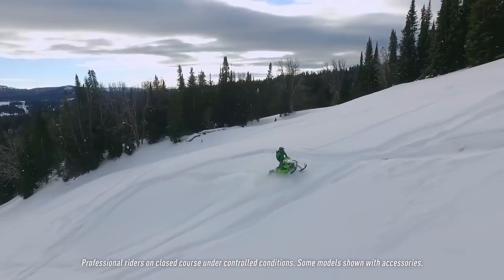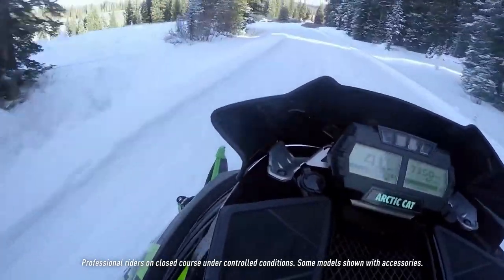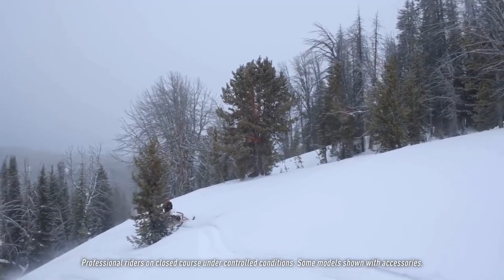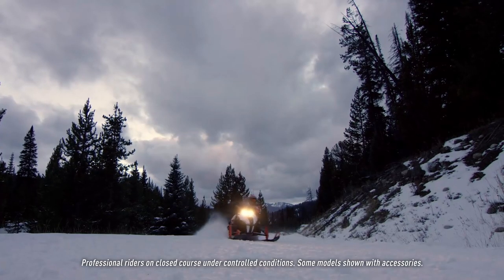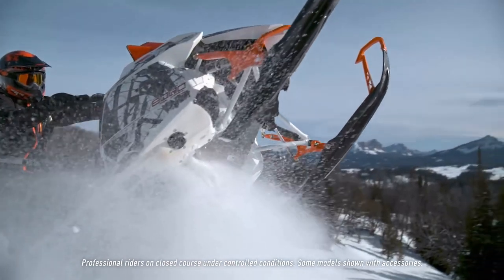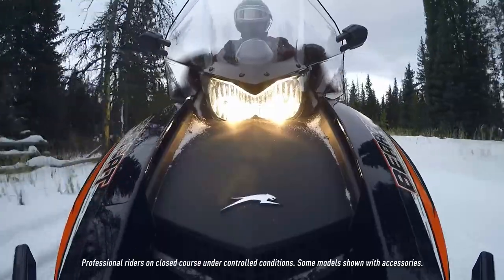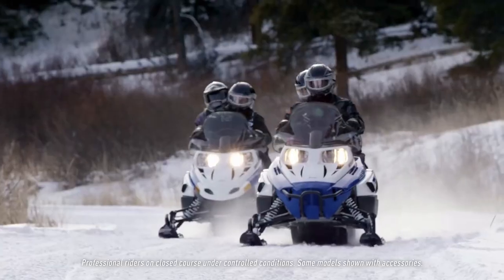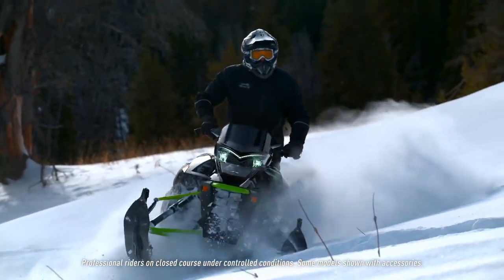2017 Arctic Cat Action Sales Product Lineup Models Promo Snowmobile video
The 2017 Arctic Cat snowmobile action video.